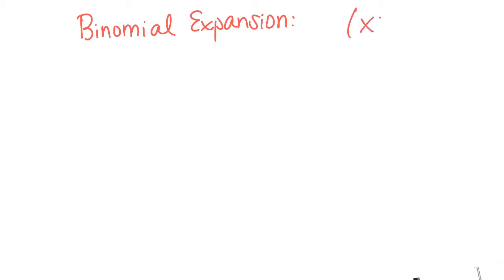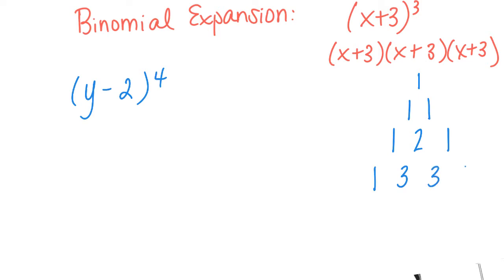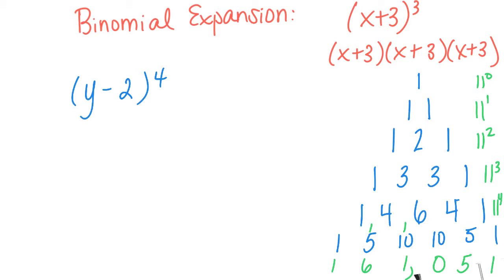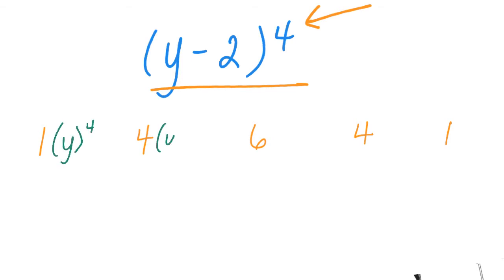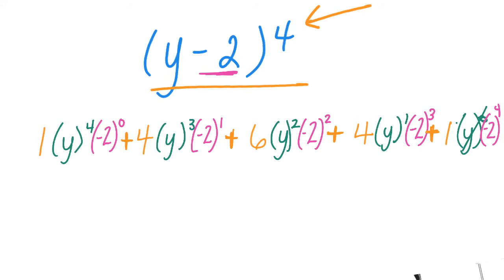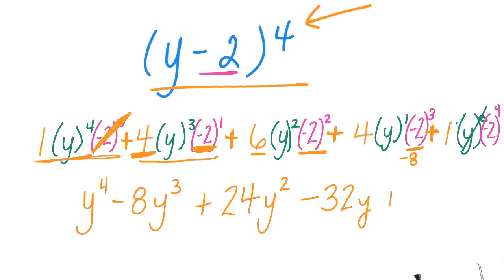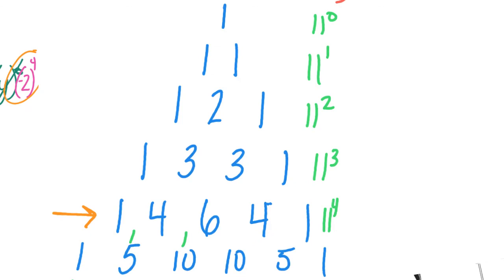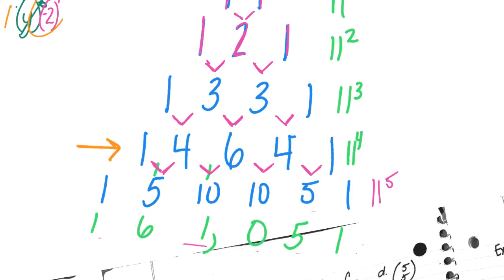Precalc 8.4 Binomial Expansion